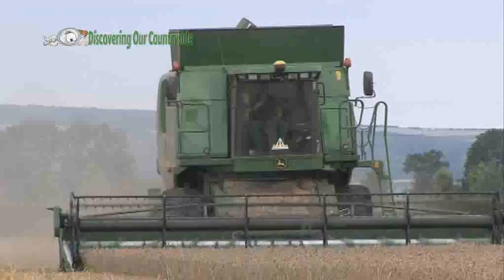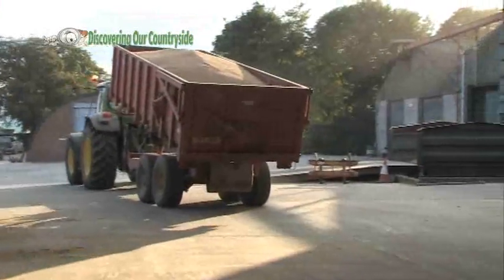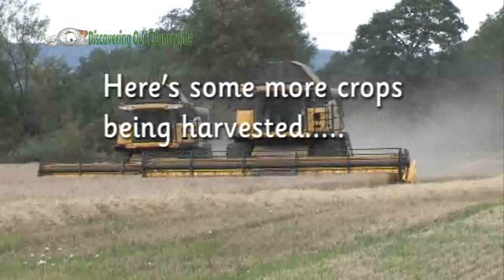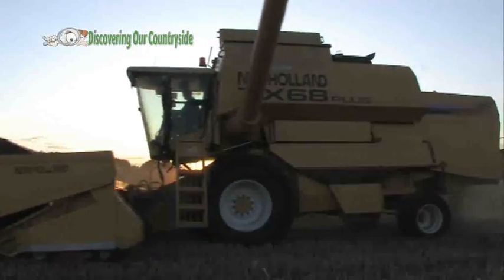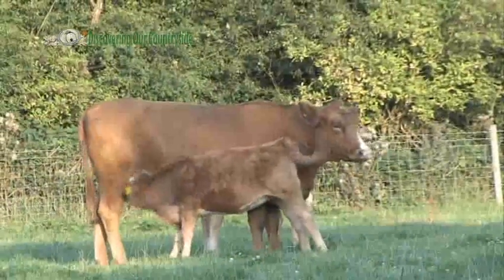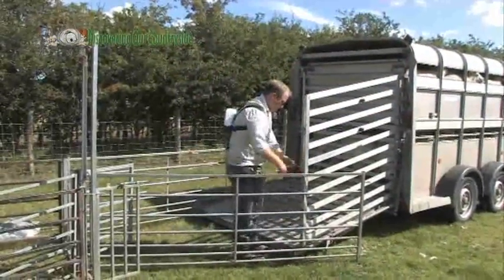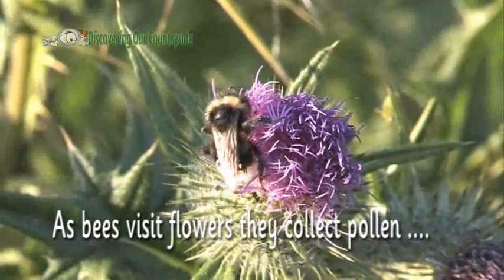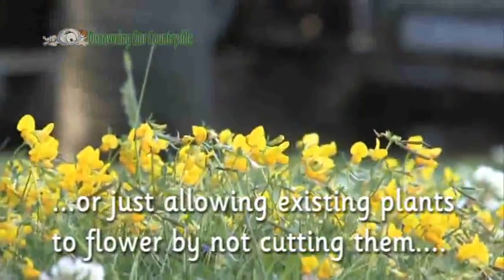12 Sept Harvesting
This program looks at harvest.

    The harvesting of crops -- by farmers
    The Harvesting of grass -- by livestock
    The harvesting of flowers -- by bees.